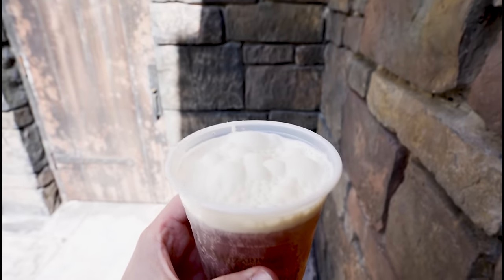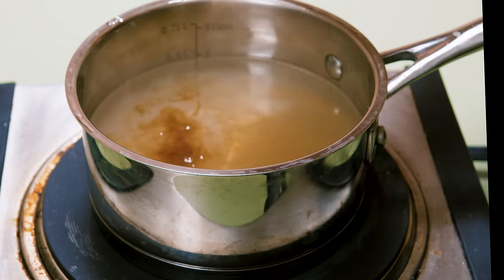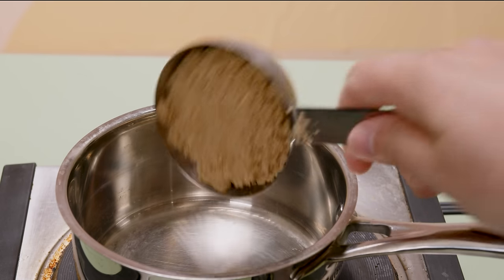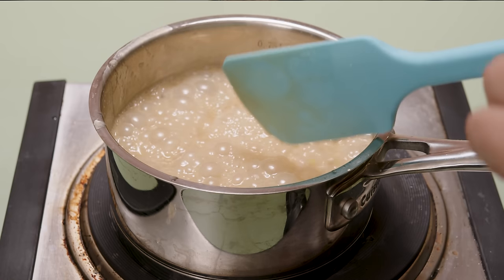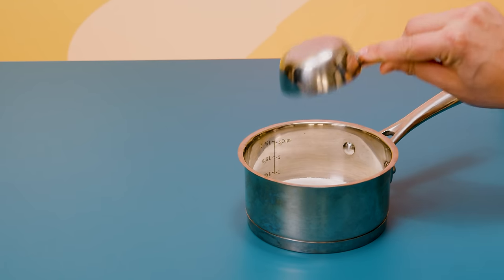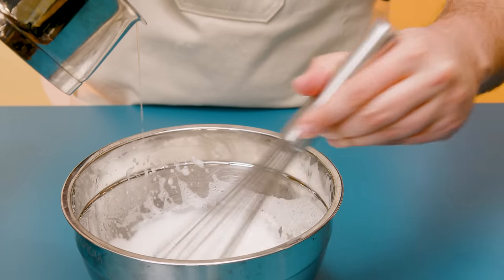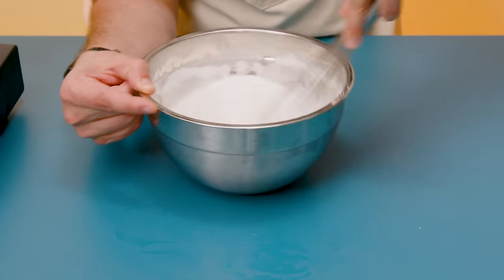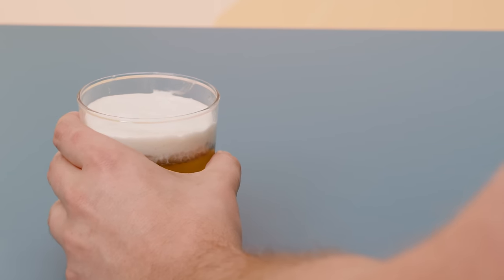How to make a Butterbeer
Link to The Flavor Lab Book Preorders!

Ever dream of enjoying a Butterbeer from The Wizarding World of Harry Potter at home? ✨ In this video, we take on the challenge of recreating Universal Studios' legendary Butterbeer recipe in our very own kitchen! We'll be mixing up potions (ingredients) and experimenting to see if we can brew a magical drink that captures the same delicious flavor as the real deal.  Get ready for a taste test reveal!

This video is perfect for Potterheads, Butterbeer enthusiasts, or anyone who wants to experience a little bit of magic at home.   Follow along and see if we can crack the code to homemade Butterbeer success!